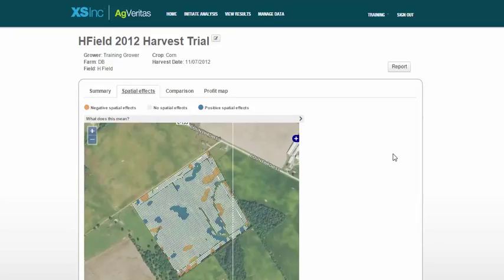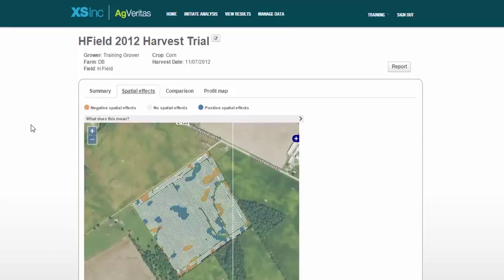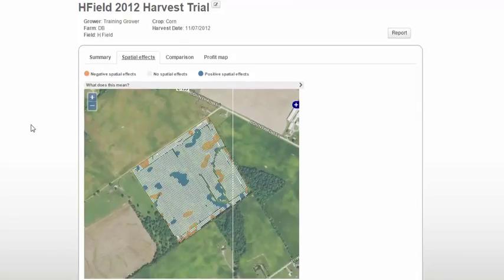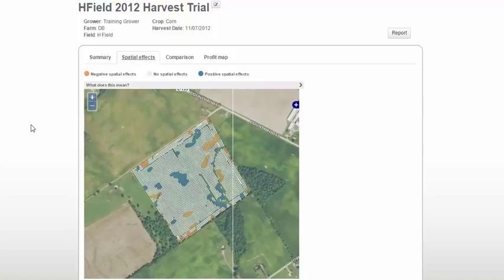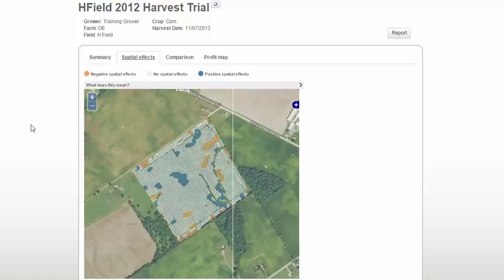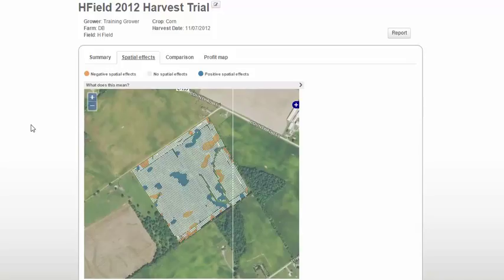2 AgVeritas On Demand Training Understanding the Spatial Effects Map